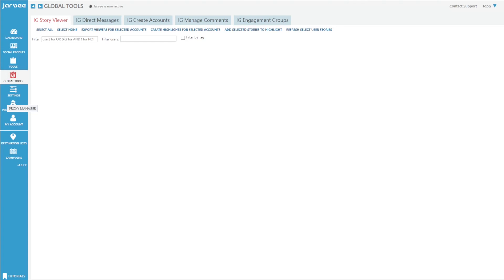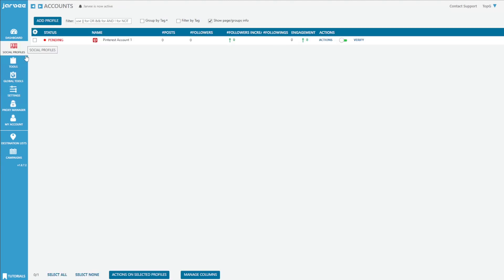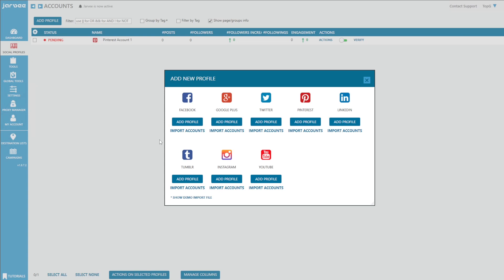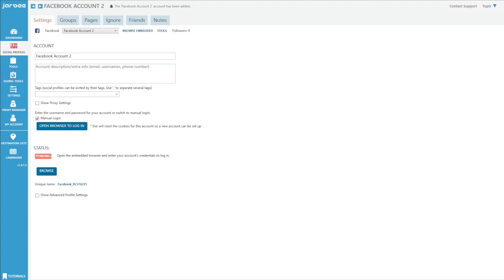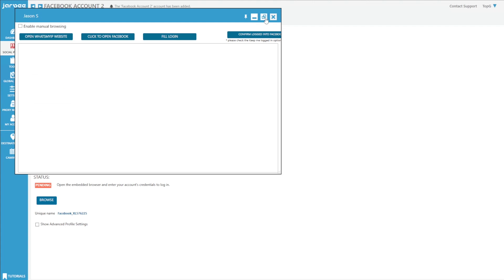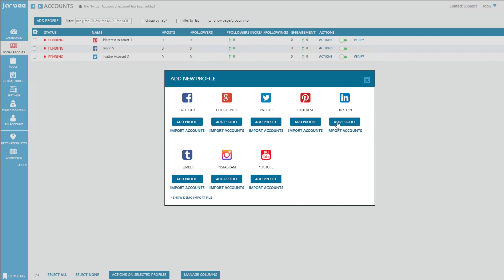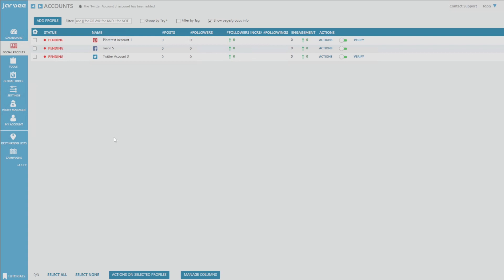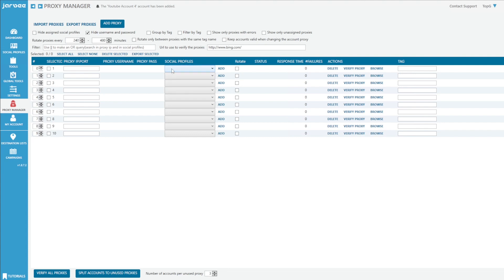Basic Jarvee Overview | Growth Hack & Automate Your Instagram Facebook YouTube Twitter LinkedIn Acc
🏆 STRIDE SUITE:
➔ Our VC Fund. Specific clients may get access to our VC partners.

🏆 SOME CASE STUDIES:
We've helped over 300+ companies scale predictably - a few clients include:

🏆 All Essentials Financial (61 Demos $0 $2.5 Million Investment Deal Secured in 2 Mo)
🏆 Energy Efficiency Standards 638 Demos (0-$1M ARR in 12 Mo)
🏆 Home Quality Services 1025 Demos ($2-$3M ARR in 11 Mo)

ExecutiveStride.com, ExecutiveStride, Executive Stride, Josh Pocock, JoshPocock

Josh Pocock
Founder - ExecutiveStride.com